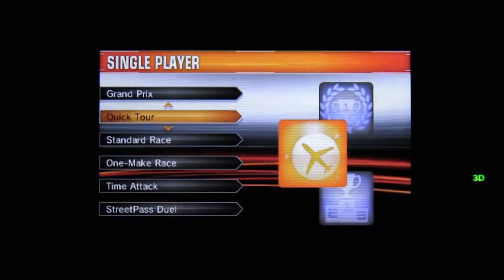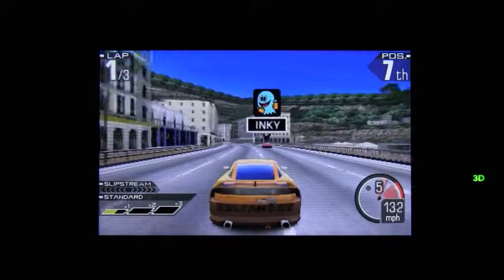Ridge Racer 3D 3DS - Review Ridge Racer 3D 3DS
De Ridge Racer serie keert terug met een gloednieuw deel voor de Nintendo 3DS. Kijk Snel Op
En zet hierbij de race wereld op zijn kop met spectaculaire drifts, sensationele races en een breed scala aan gloednieuwe functies. Dit alles in adembenemend stereoscopisch 3D.

Drift met duizelingwekkende snelheden door haarspeldbochten en versla de concurrentie met bloedsnelle wagens in deze nieuwste versie in de wereldberoemde Ridge Racer serie. Door de 3D kracht van de  Nintendo 3DS zullen speler een race ervaring krijgen als nooit tevoren. Spelers kunnen nu vele malen preciezer diepte beoordelen dankzij het 3D effect en het arcade gevoel intenser dan ooit beleven. Zand en modder vliegen door het scherm op ruig terrein en nitro vlammen schieten uit de uitlaat in een spectaculaire show van de particle effecten van het spel.

Kenmerken:

- Nieuwe voertuigen om uit te kiezen. Enorm krachtige muscle wagens zijn toegevoegd aan het traditionele wagenpark.
- Een compleet nieuwe drift mechaniek. Geniet van het driften dankzij de nieuwe Drift Button. Race en drift door scherpe bochten zonder je snelheid en positie te verliezen.
- Adembenemende omgevingen en banen. Race en drift in omgevingen die je race-skills op de proef stellen, zoals canyons en besneeuwde bergtoppen.
- Speel samen. Vier spelers kunnen het tegen elkaar opnemen in races dankzij de Nintendo 3DS Local Play. Kies een geregistreerde Mii, tag, of je eigen foto die boven je racer zal komen en zie meteen tegen wie je strijd.
- StreetPass compitabel. Deel Ghost data uit met andere spelers dankzij Streetpass. Maak je eigen persoonlijke `My Ranking` profiel en deel race records uit met je vrienden.